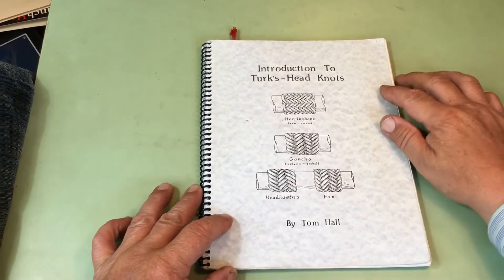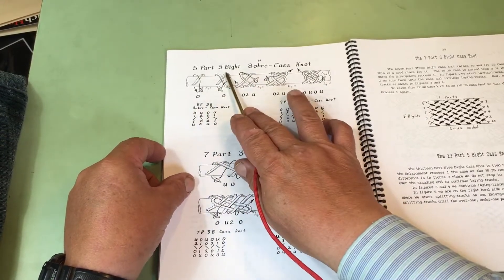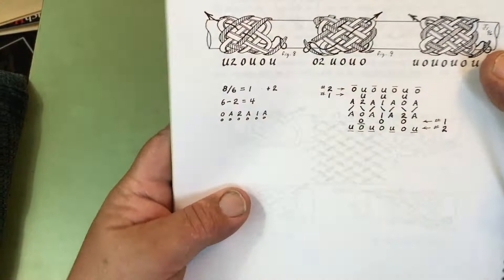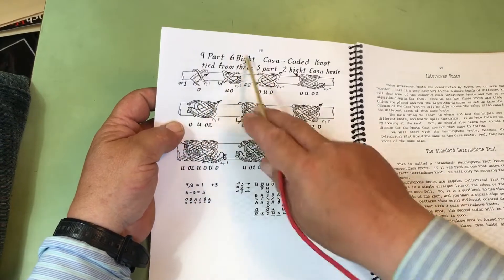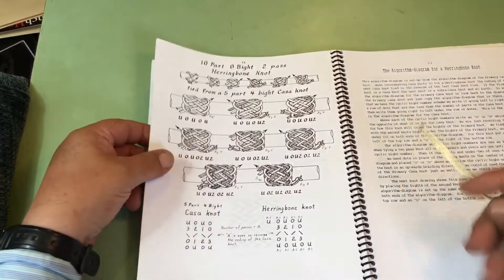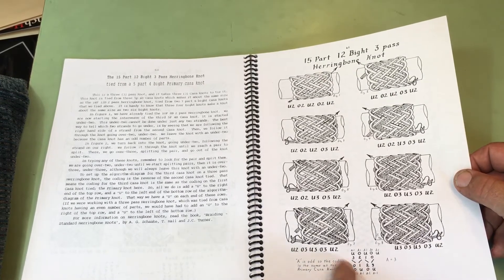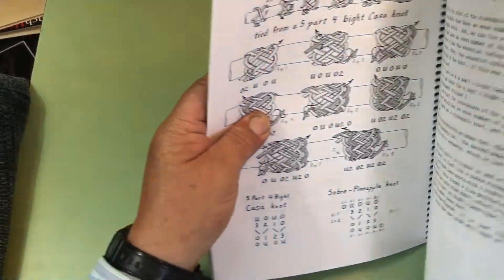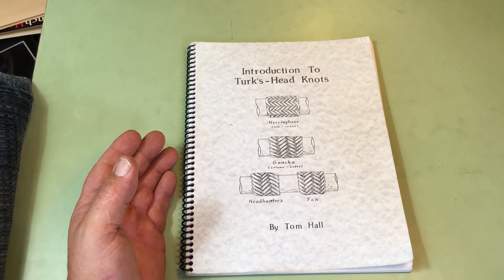The Algorithm-Diagram set up for different types of knots.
Introduction To Turk's-Head Knots Video Series on The Algorithm-Diagram set up for different types of knots.